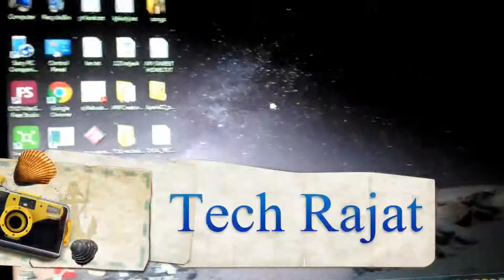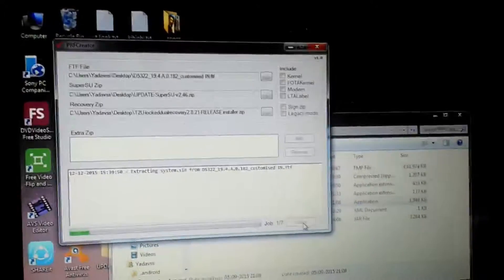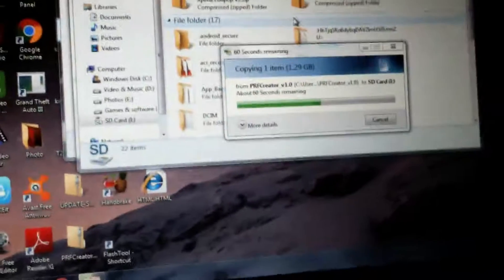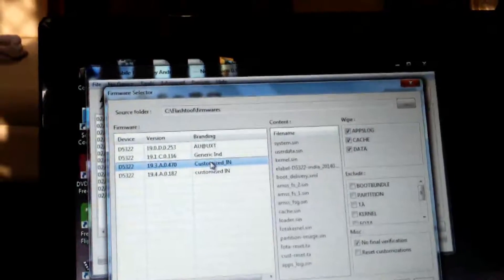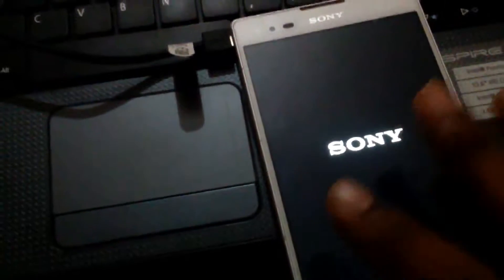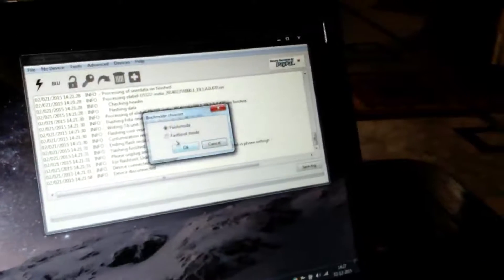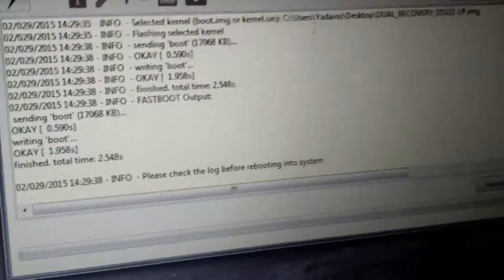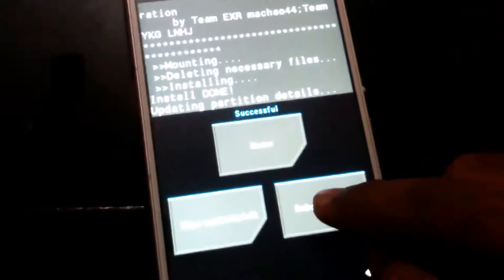How to restore Drm key restore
Needs
1 .download prf creater
2 .make pre rooted zp file of 19.4.A.0.182 with recovery by prf creater
and download 19.3.A.0.470 firmware from xperia firm and make ftf file bundle it by flashtool learn from google
5.download kernal with recovary included from here for 19.3.A.0.470

step 1 download 19.3.A.0.470 ftf
step 2 lock your bootloader by flashtool if unlocked
then flash 19.3.A.0.470 firmware
step 3-start your phone then switch off and then unlock your bootloader by flashtool .yes again !
step 4 - then reflash 19.3.A.0.470 but don't start your phone
step 5- download kernel suitable for 470 included dual recovery and install it by fastboot from this link
step 6-then boot your phone into recovery and advance wipe - catch,dalvik ,data,system, internal memory
step 7- then install 19.4.A.0.182 flashable.zip then wipe delvik
step 8-then install drn function restore.zip for lolipop only from the
step 9 ready reboot into system .your phone is restore drm function .
step 10 enjoy step are overs

IF YOU ARE DEVELOPER OF THIS APP AND IN ANY CASE YOU WANT ME TO DELETE THIS VIDEO I WILL DELETE IT EASILY AS SOON AS POSSIBLE

You Can Also Whats App Me Anytime

You can also like my Facebook page for Facebook updates